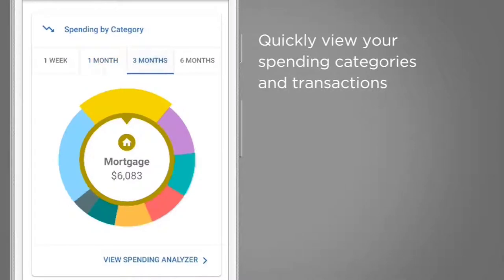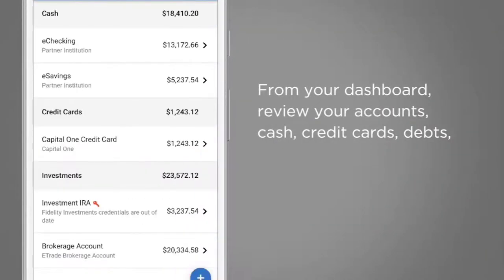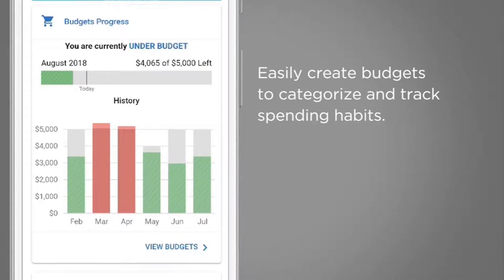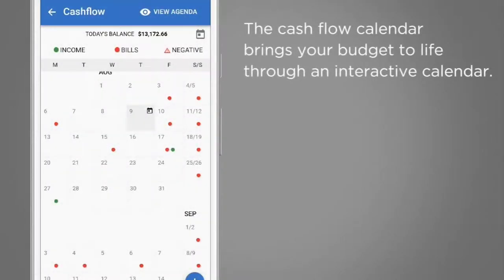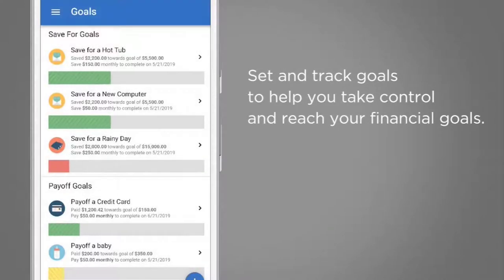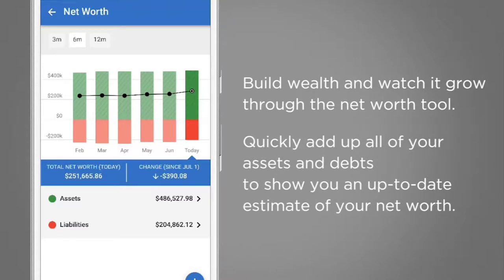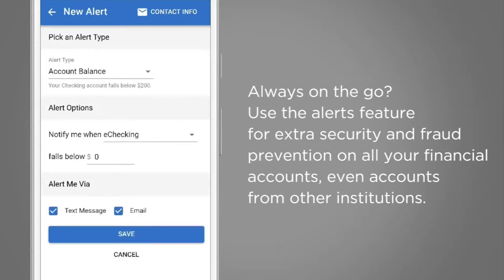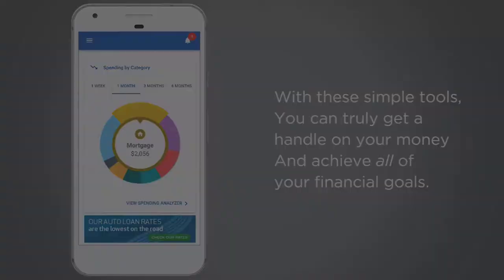Digital Banking - Budget Builder - Mobile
Baker Boyer's Digital Banking Video Tutorials - This video gives an overview of how to use Budget Builder on your mobile device within Baker Boyer's new digital banking platform.